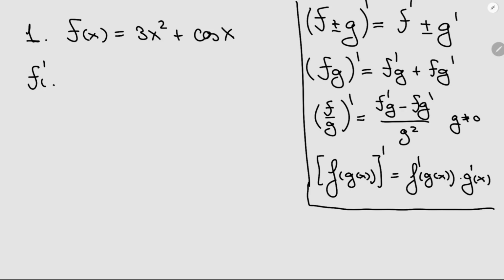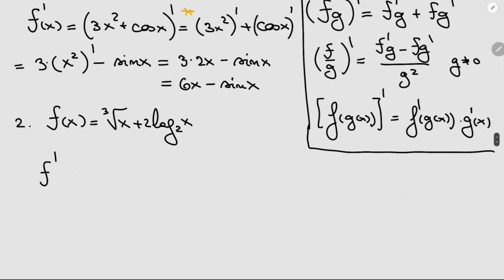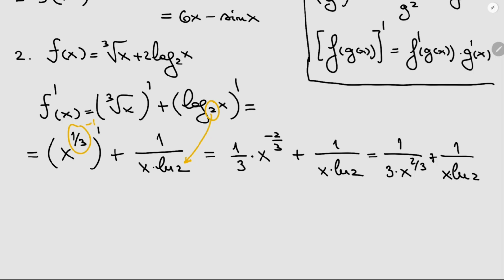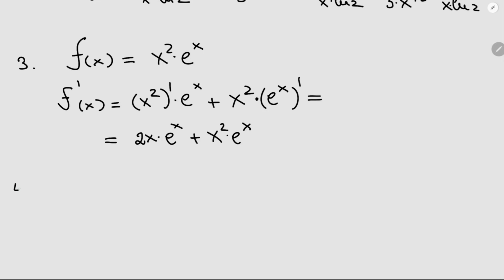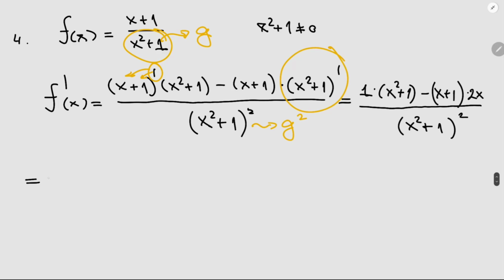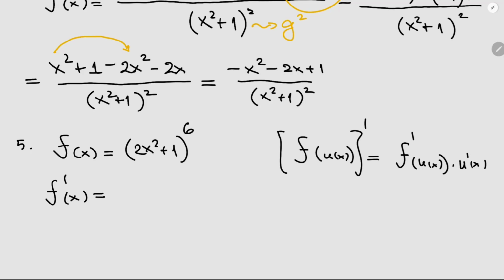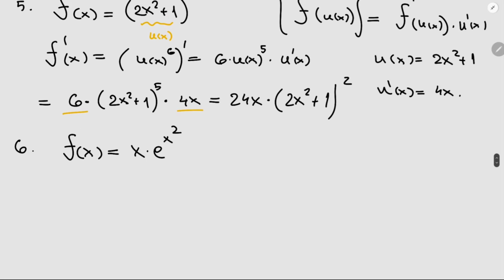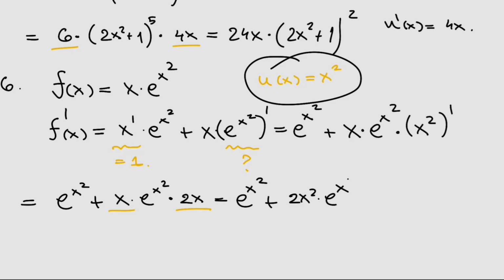Introduction to derivatives - Basic Properties